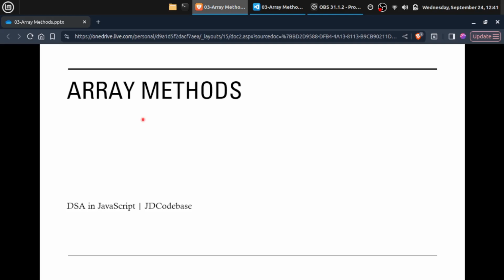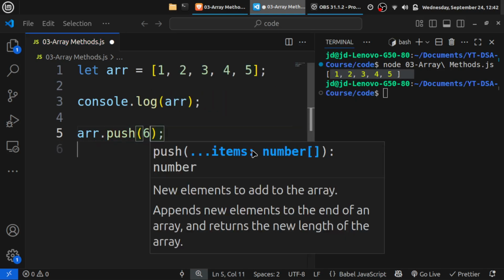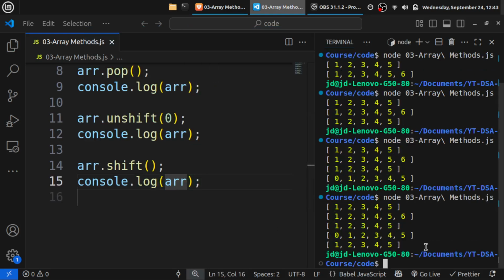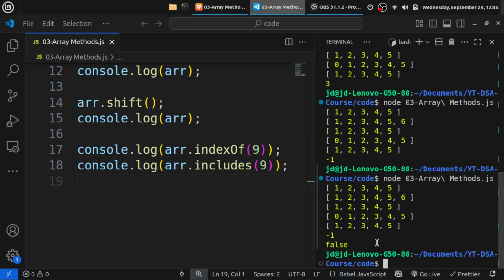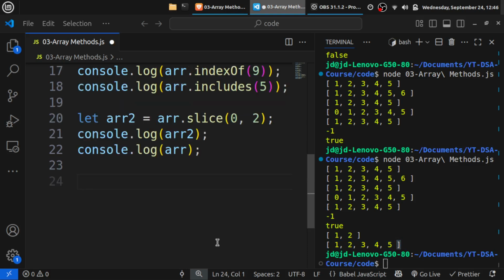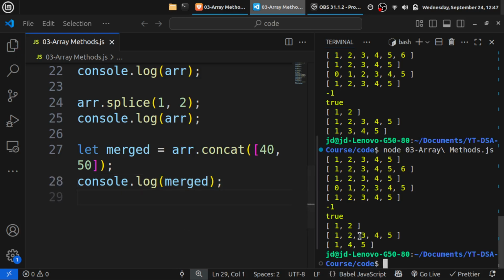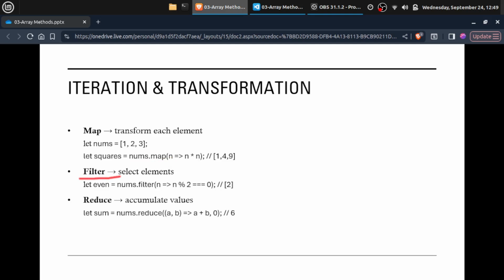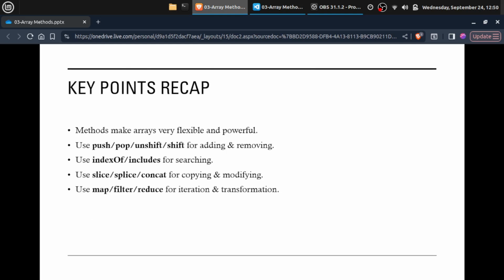Array Methods in JavaScript | DSA Explained with Example | JDCodebase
In this video, we’ll learn about Array Methods in JavaScript — focusing on DSA concept + coding example in a simple and easy way.

💻 What you’ll learn in this video:
What are Array Methods in DSA?
Why they’re important and where they’re used
Step-by-step example in JavaScript (VS Code)